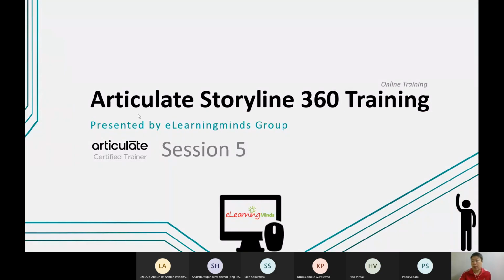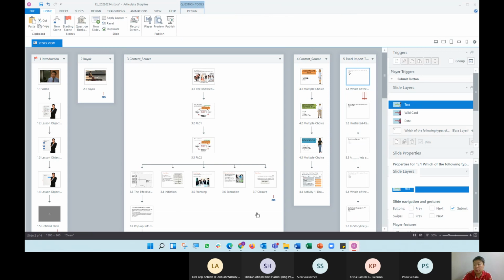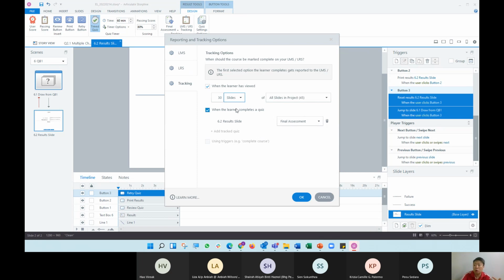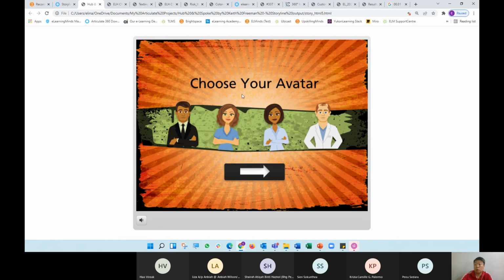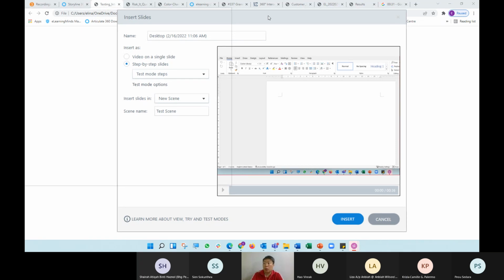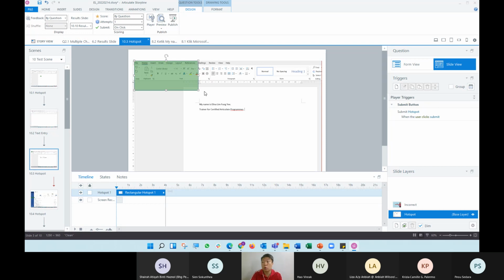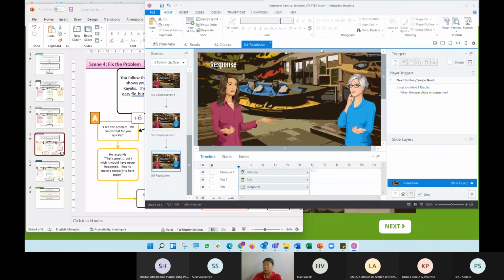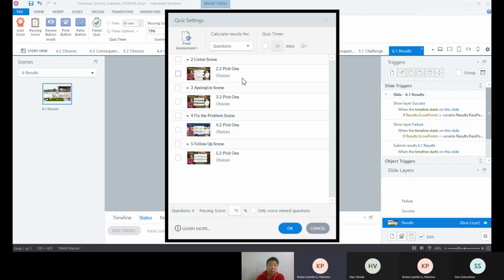Articulate 360 Virtual Training 14 16 Feb, 21 - 22 Feb 2022 20220216 AM